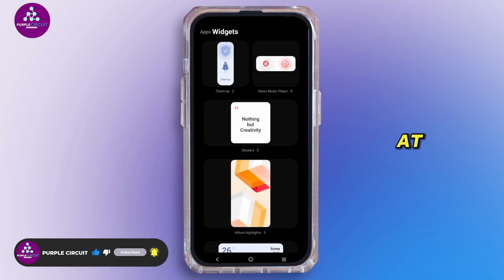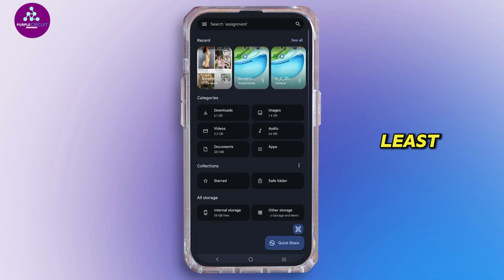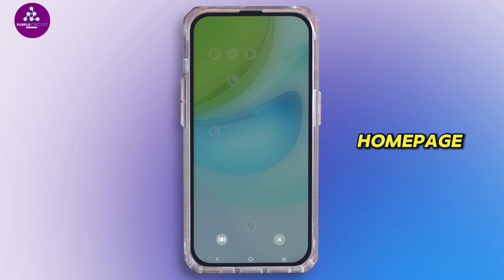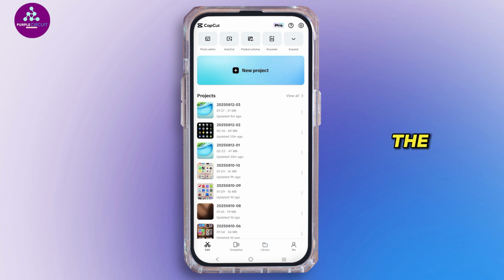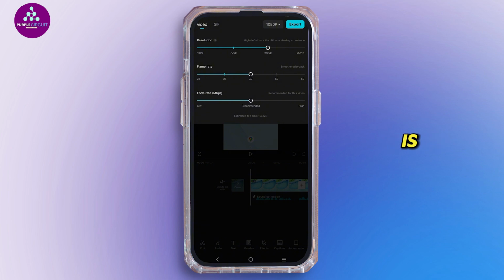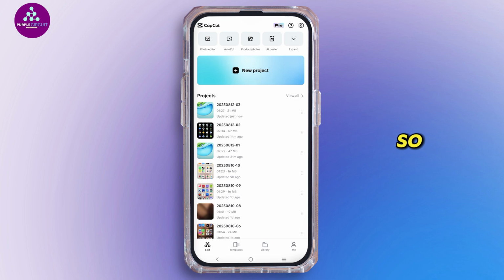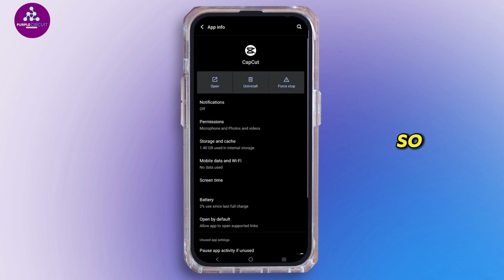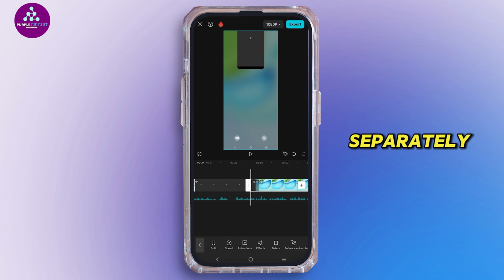How to Fix Capcut Compressing Problem (2025 GUIDE)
How to Fix CapCut Compressing Problem | Stop Quality Loss in CapCut (2025 GUIDE) 📉🎥 | Step-by-Step Fix Guide

Experiencing quality loss or heavy compression when exporting videos from CapCut in 2025? This comprehensive guide walks you through fixing compression issues so your videos look crisp and professional.

In this video:
0:00 – Introduction
0:10 – How to Fix CapCut Compressing Problem

We’ll cover how to check and adjust your export settings, select the highest available resolution (up to 4K), and choose a higher bitrate for better quality. You’ll also learn how to disable unnecessary compression options, avoid resizing during export, and ensure you’re working with high-quality source footage. Plus, we’ll share tips on avoiding multiple re-exports, using CapCut’s “Original Quality” setting, and checking your device storage to prevent automatic downscaling.

Keep your videos sharp and vibrant—follow this 2025 guide to fix CapCut compressing problems effectively!